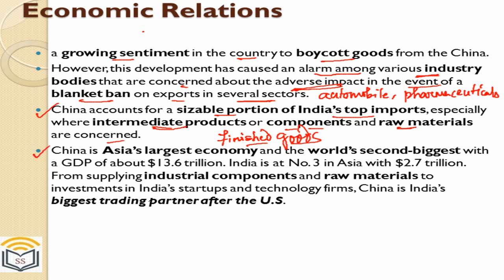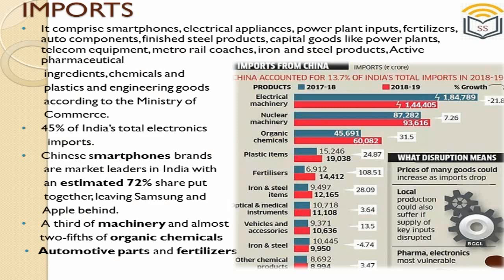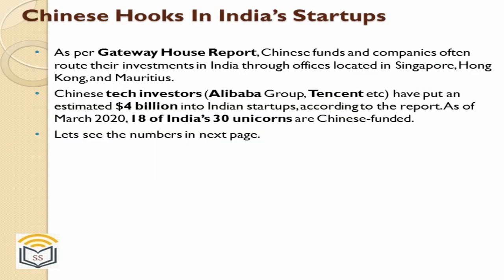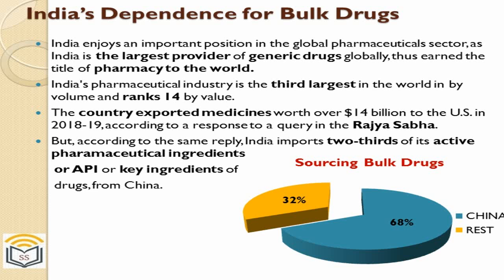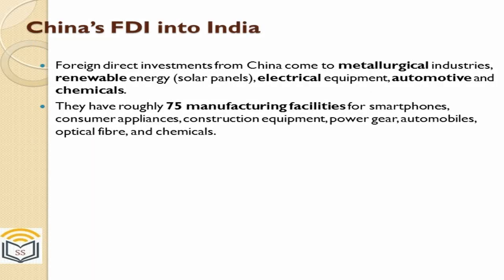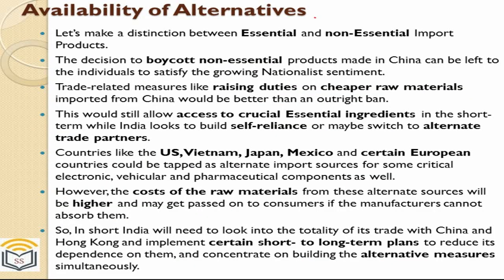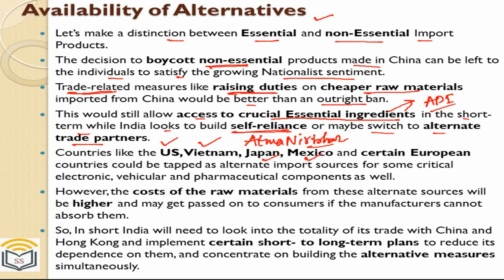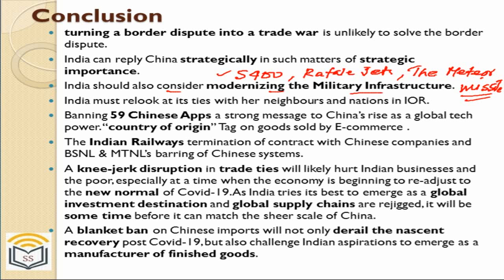INDIA-CHINA RELATIONS | PART 2 | International Relation | UPSC IAS CSE 2020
Dear Viewers,
Welcome to Study Simplified.
In this Video, I will discuss the following topics:

India-China Tensions or India-China Standoff or India-China Conflict

It is a Comprehensive Coverage of the whole Relations between two nations

This is the PART 2 of this Topic.

It includes Economic Relations, Trade Relations, Smartphone App Market

& A Final Conclusion at Last.
Kindly Watch the Video with much Attention.

These topics will be highly important for UPSC CSE/IAS 2020,  UPSC CSE Prelims 2020,  UPSC CSE MAINS 2020